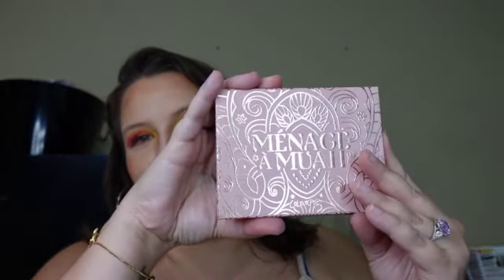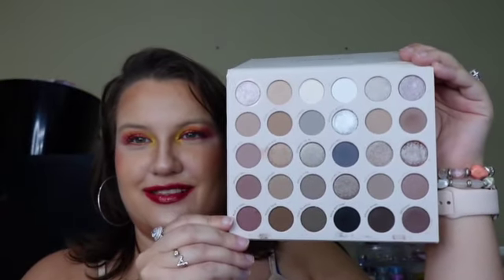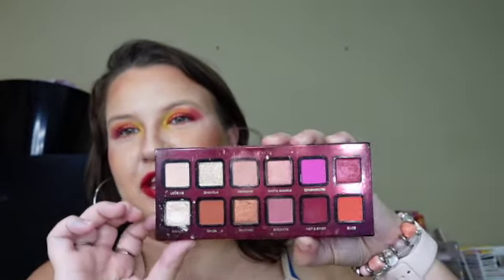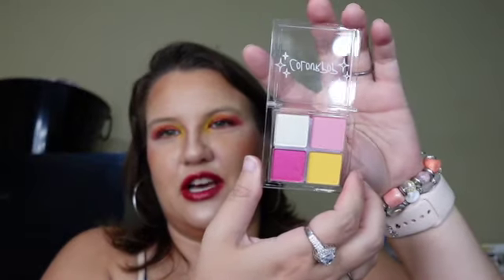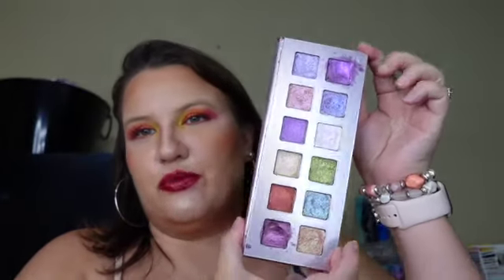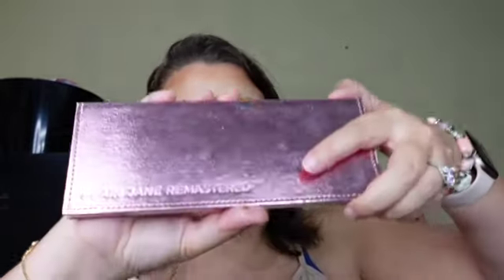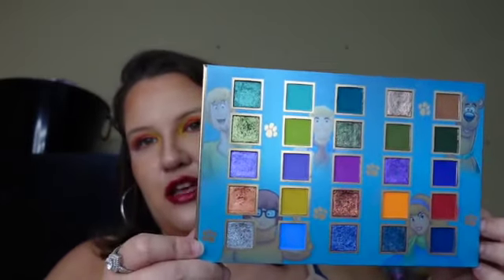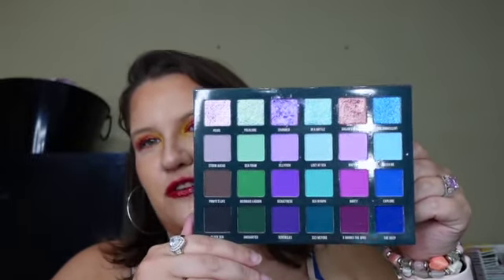Eyeshadow Palettes | Tag Video | Palette Tag 5000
Today we are going to talk about eyeshadow palettes.  I love doing tag videos and today we are doing palette tag 5000.

Questions:

1.  Palette you wore on a special occasion
2.  Palette you love but it is repetitive
3.  Palette you got your money's worth
4.  Palette that is an amazing deal
5.  Quad you love and wish was a larger palette
6.  You love the quality of the eyeshadow but hate the packaging
7.  Show your dream palette with singles
8.  Palettes you like to combine together
9.  Large palette you wish was smaller
10.  Eyeshadow palette you wish had a matching face palette

Hayden, AL 35079